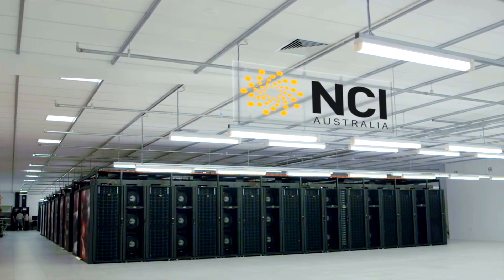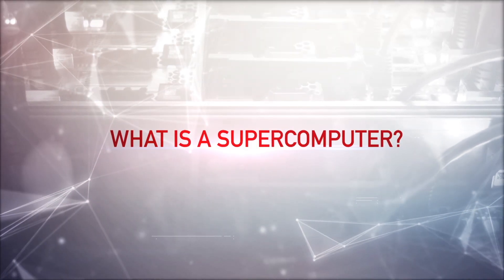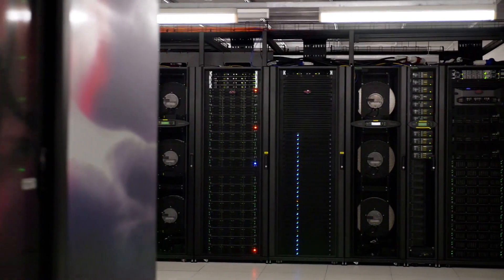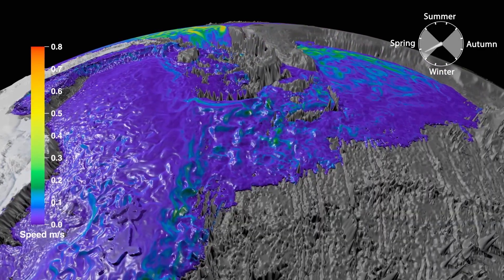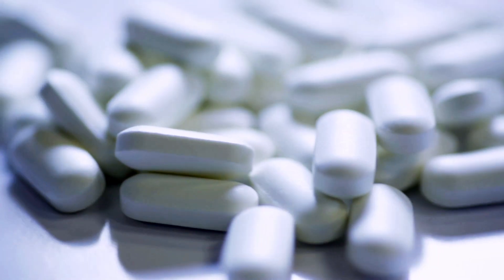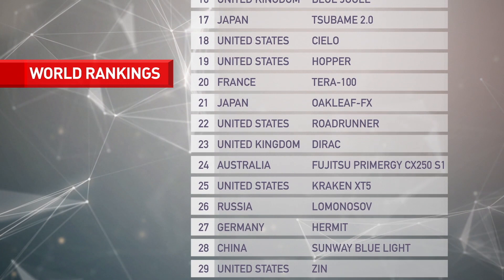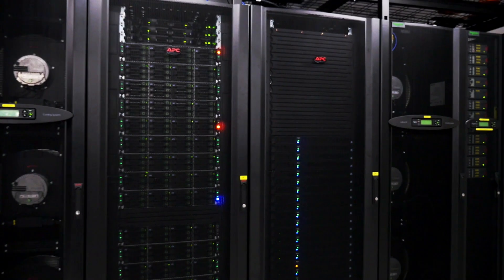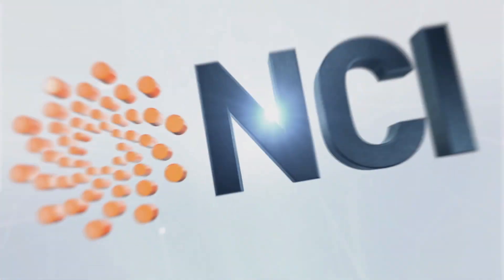The fastest supercomputer in the southern hemisphere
Look inside the Australian supercomputer that forecasts the weather, grows food and saves lives. It is the fastest supercomputer in the southern hemisphere with the combined power of around 80,000 desktops.

Meet Raijin, named after the Shinto God of thunder, lightning and storms. Raijin is a hybrid Fujitsu Primergy and Lenovo NeXtScale high-performance, distributed-memory cluster, run by National Computational Infrastructure.